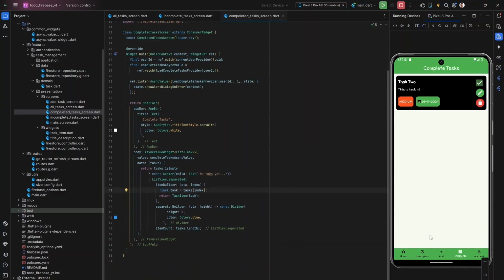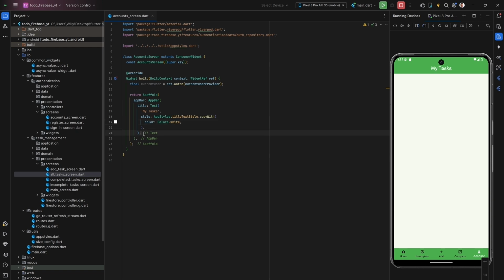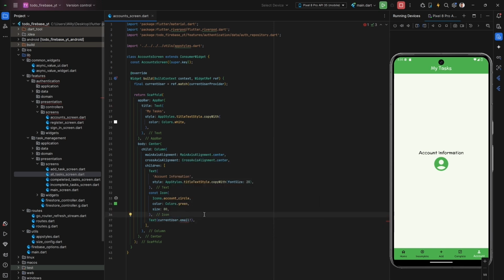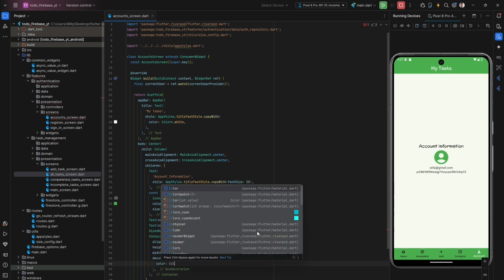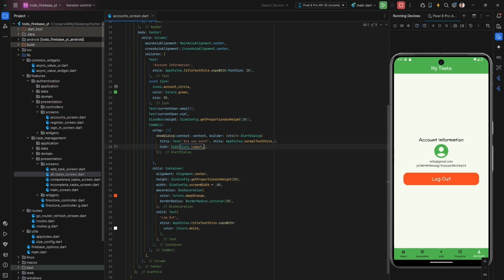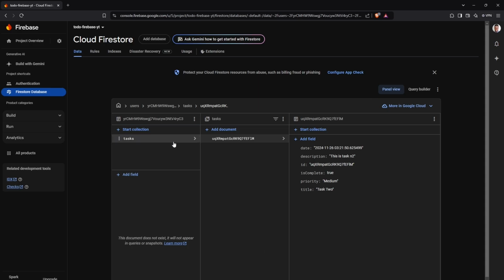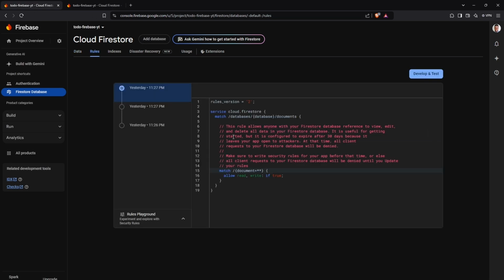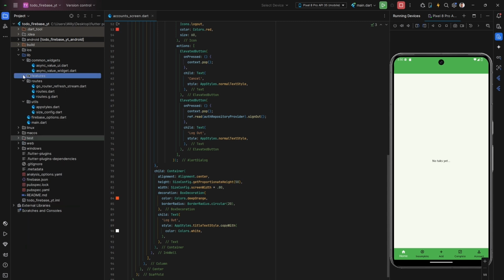Flutter Todo List App With Firebase & Riverpod - #15 - Firebase Sign Out & Firestore Rules